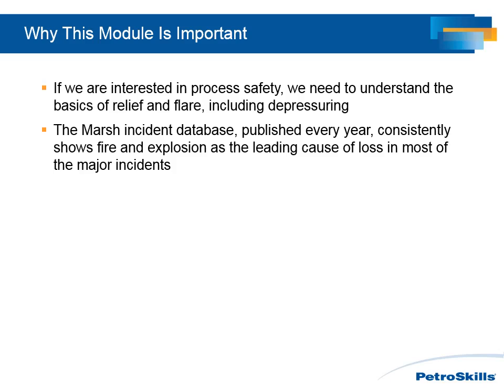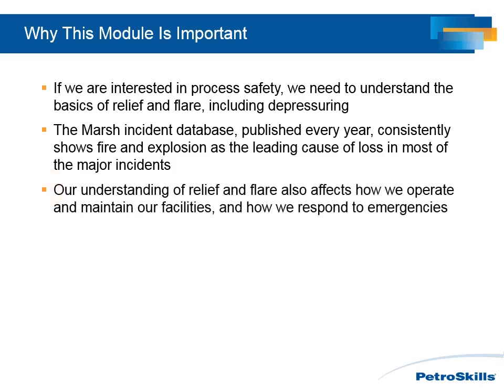PetroSkills: Relief and Flare Systems Core - PetroAcademy eLearning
In this PetroSkills PetroAcademy skill module, you will learn about causes of overpressure, the different types of relief valves and their applications, depressurization, and flare systems.

Target Audience
Anyone who needs to work with process safety engineers; this would include facilities engineers, operations and maintenance supervisors, project engineers and managers, entry level process safety engineers, experienced professionals new to oil and gas, and anyone who needs a general understanding of the breadth of the process safety engineering discipline. Technical staff from insurance companies and regulatory agencies have found the course useful.